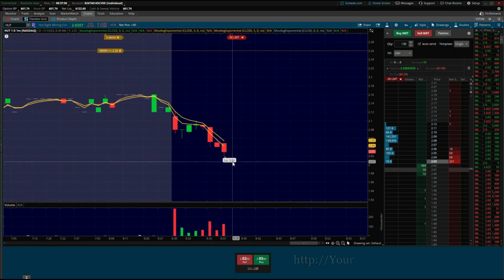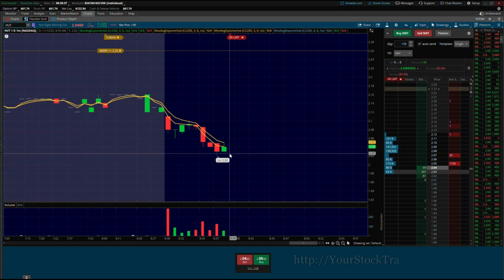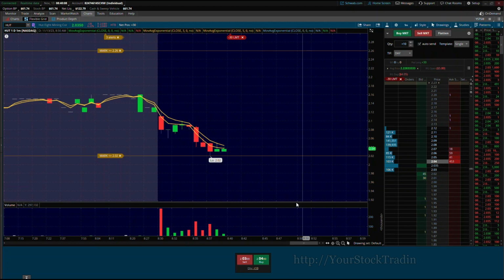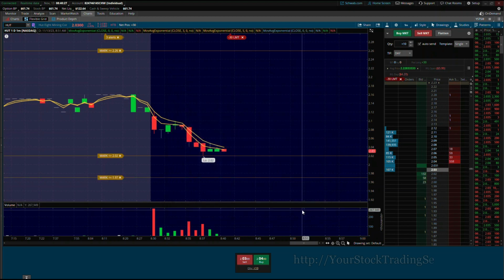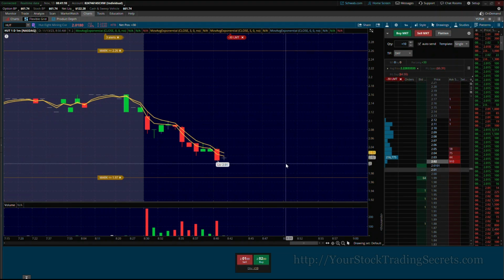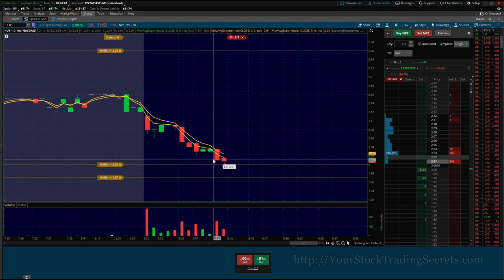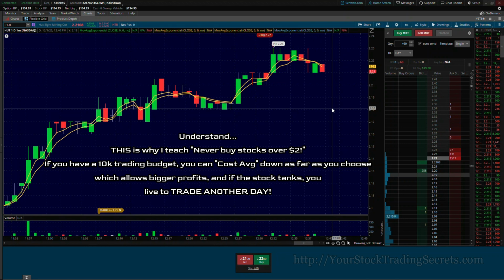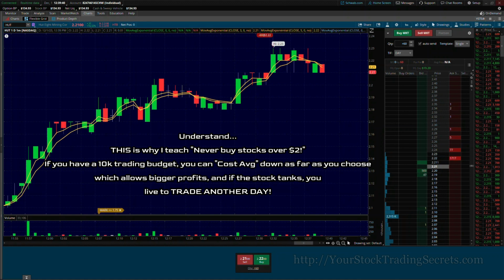YOUR STOCK TRADING SECRETS - HUT...A Lesson In Discipline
For the First Time Ever We Are Going To Be letting you "look over our shoulder" so you can learn  A Very Simple Yet Very Profitable Way To Trade Stocks.

Plus You Will Learn...

How To MAXIMIZE Your Earnings Daily.

That's Right, Whether You Are A Beginner Or A Well Seasoned Stock Market Trader
We Will Be Showing You...
The Best Way To Pick Your Stocks
The Best Strategies For 1 Hr. To 36 Hr. Wins.

Your Stock Trading Secrets is where you will learn a simple way to absolutely
crush it trading stocks in the stock market.

And... right now we're in the midst of the final stages of putting together the easy to follow simple step-by-step videos which include actual trading examples and results.